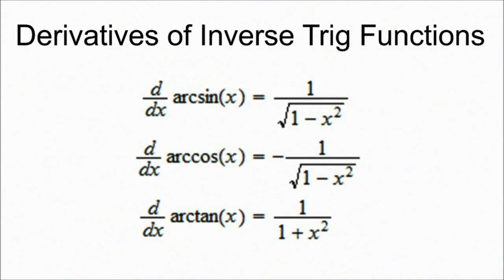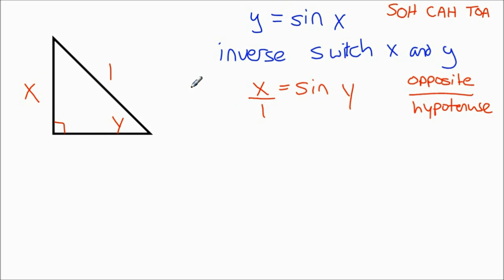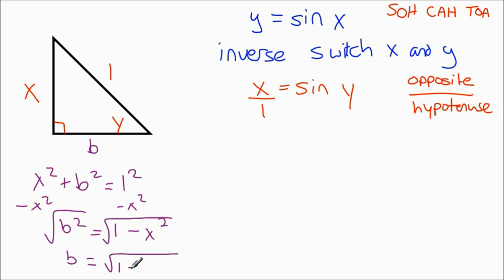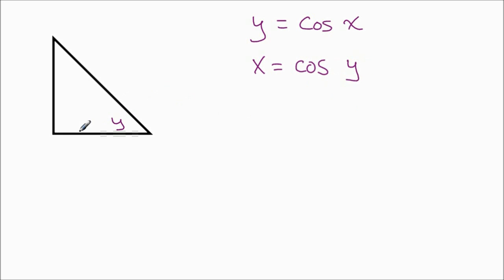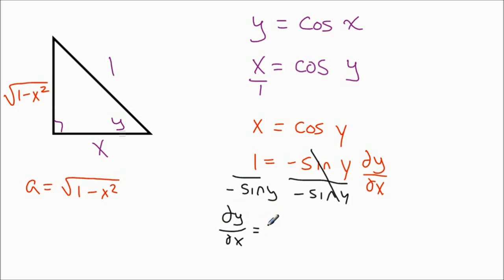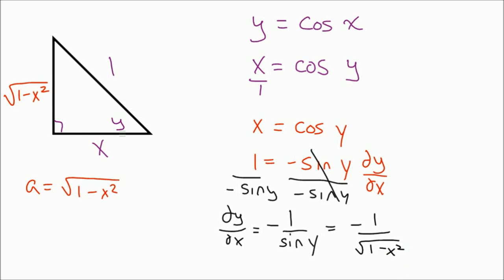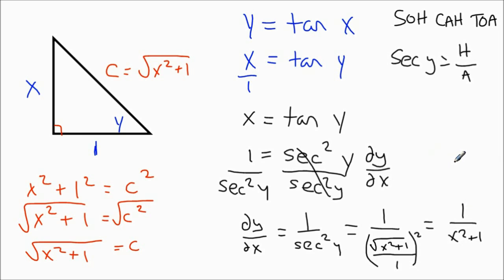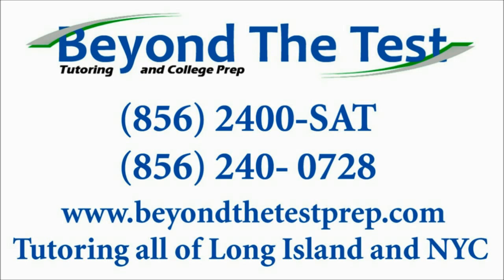Derivatives of Inverse Trig Functions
This video will explain how to derive the formulas for the derivatives of inverse trig functions.

If you would like more information about tutoring please feel free to give us a call at: